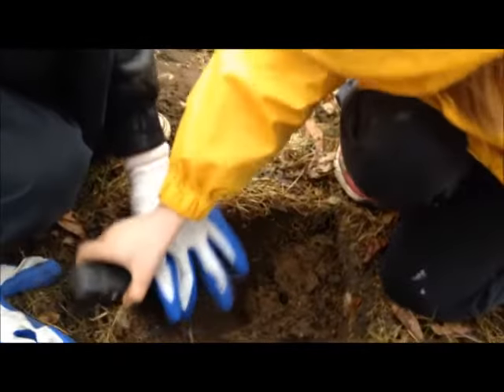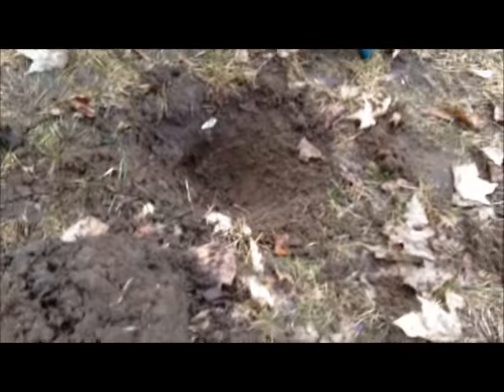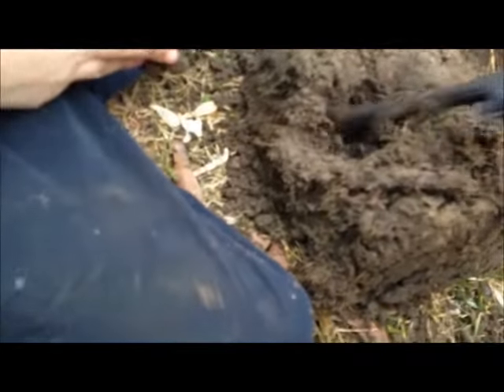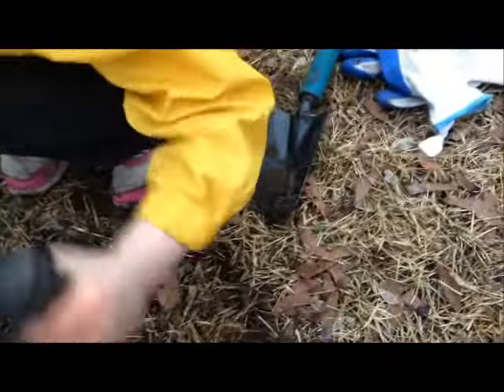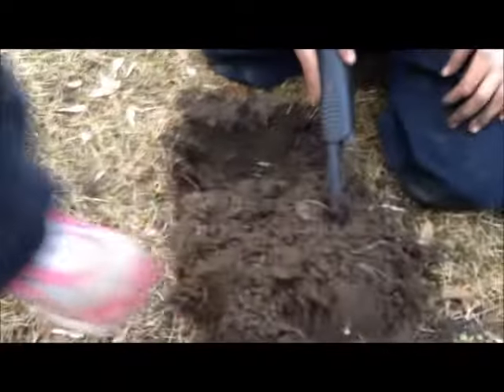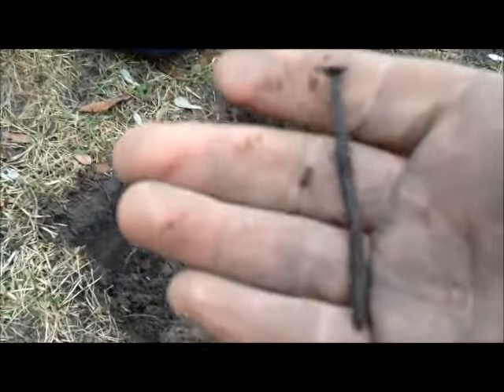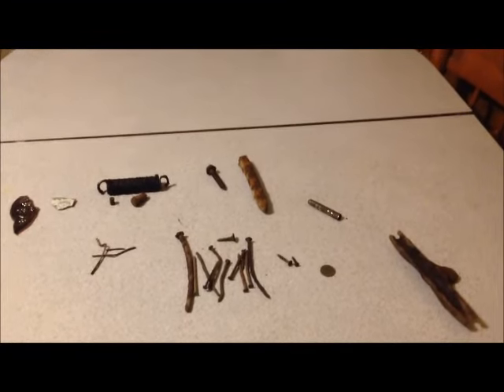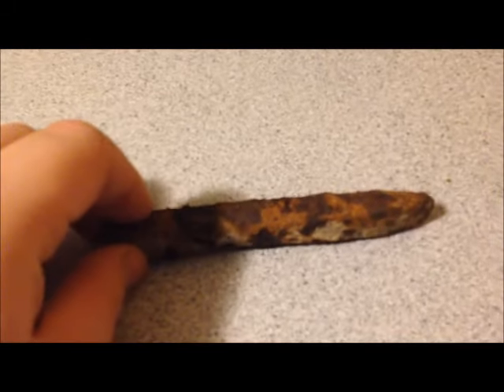First Time Metal Detecting With J Three B & Family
This is our First Time Metal Detecting! We found a few cool things! Hope you enjoy This is our very first time metal detecting!  Lets see what we find! We are using a bounty hunter vlf metal detector . now lets see what we find metal detecting